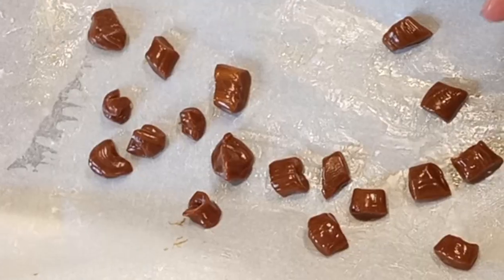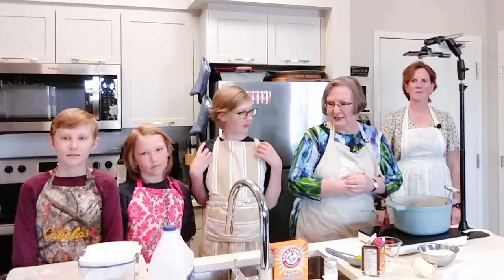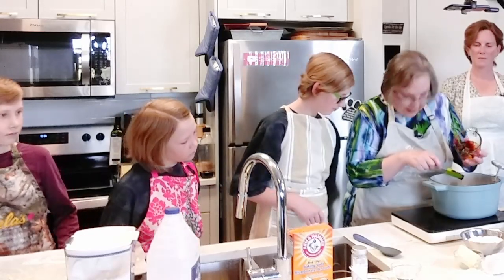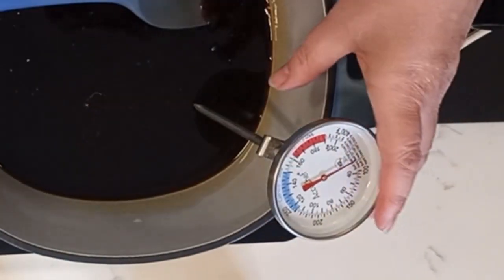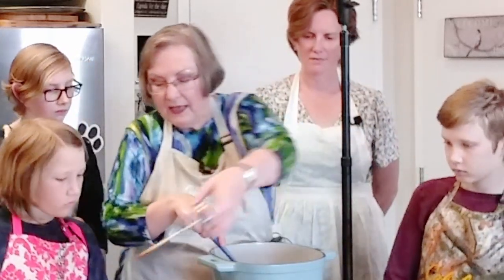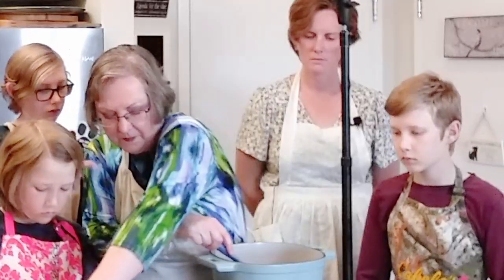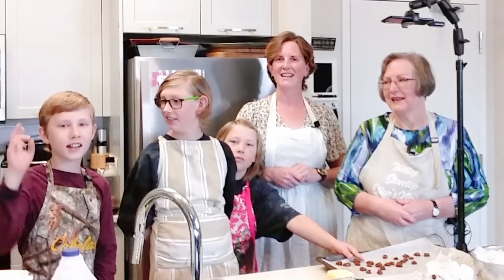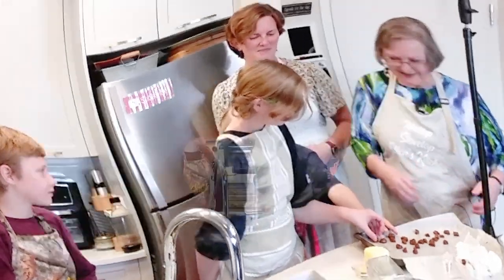How to Make Old Fashioned Pull Taffy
Making pull taffy is a great way to create a magical childhood memory. Plus, you are making a sweet treat where you know all the ingredients.

1/2 Cup Molasses
1 1/2 Cup sugar
1 1/2 Tablespoons vinegar
1/2 Cup water
1/4 teaspoon cream of tartar
1/4 cup butter
1/8 teaspoon baking soda

Works best with a candy thermometer to monitor or cook until a small crop into cold water turns hard right away.

Follow video directions carefully and be EXTRA SAFE around the hot syrup.